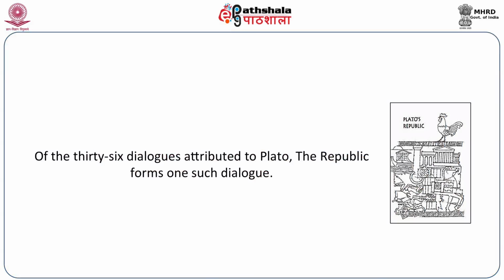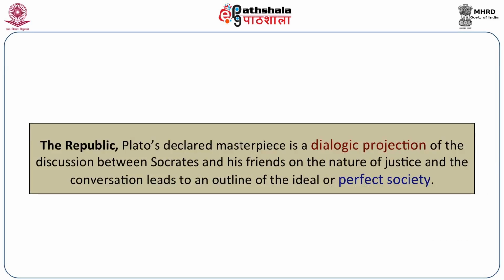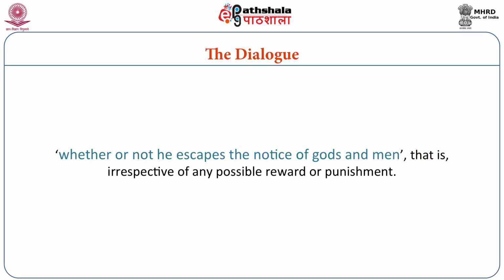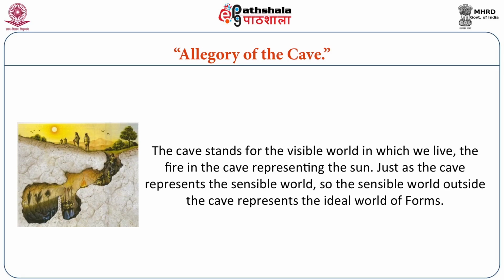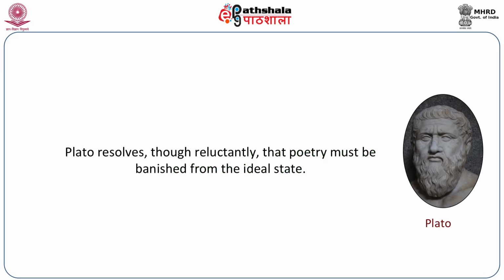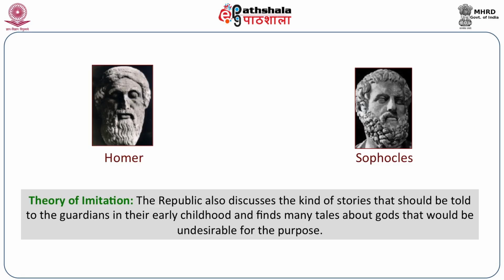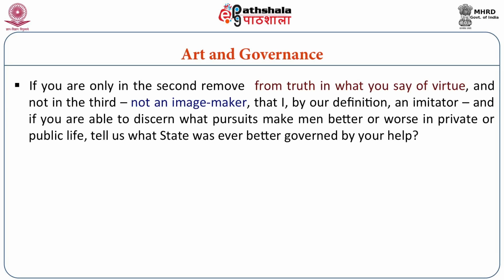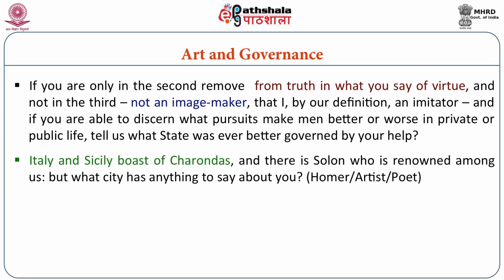Plato’s Philosophical Concepts (ENG)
Subject:English
Paper: Literary Criticism and Theory